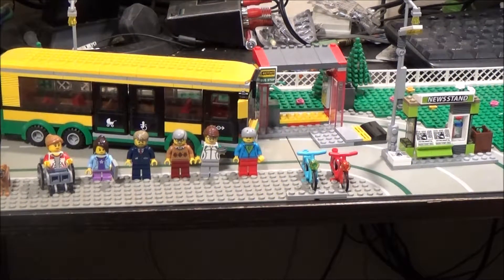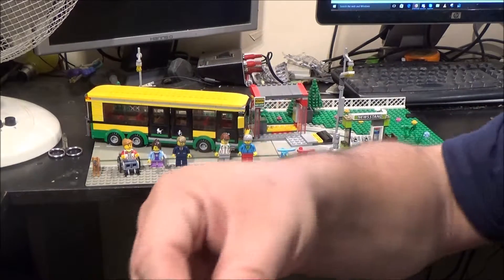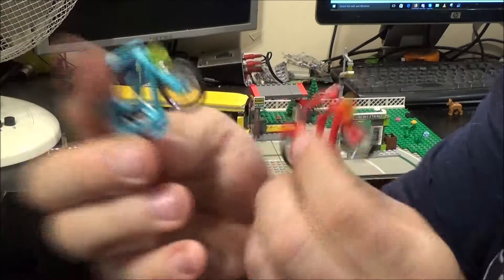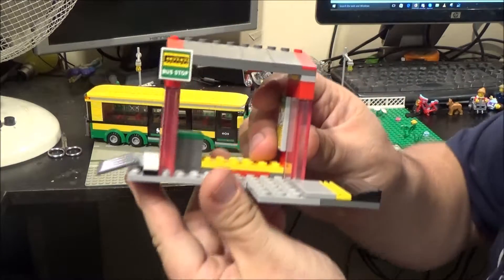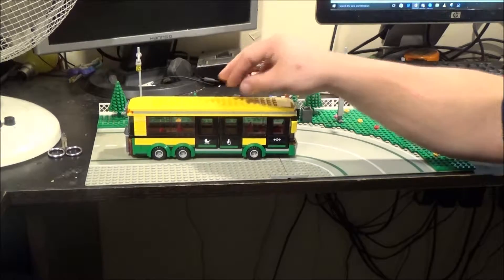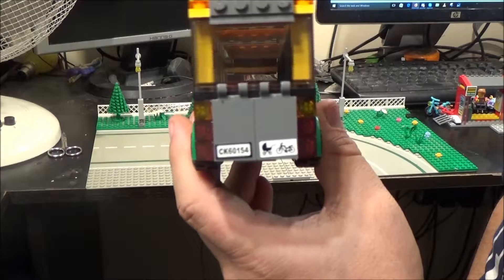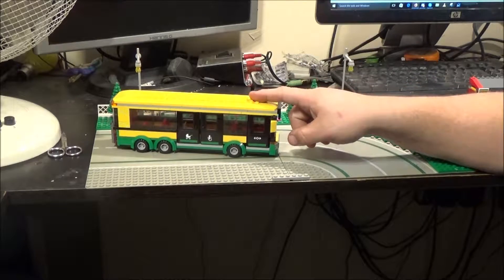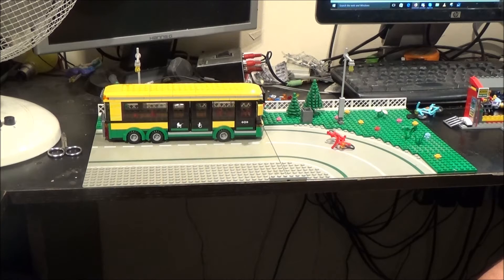Lego City Set Review: 60154 Bus station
Argos has had Lego on sale recently.